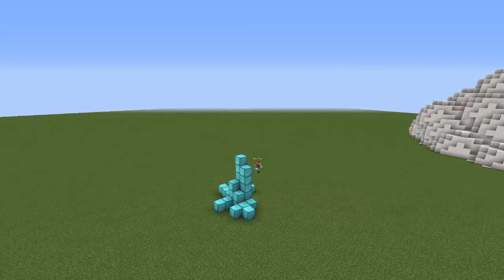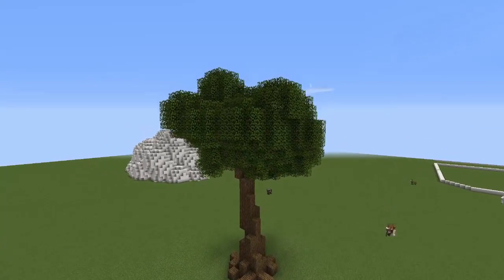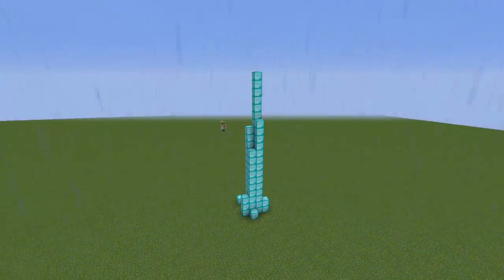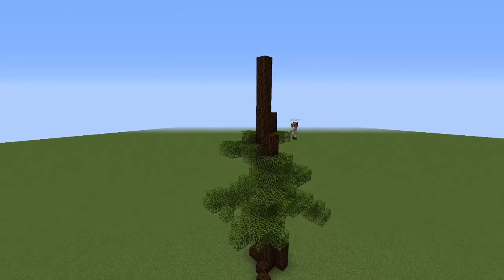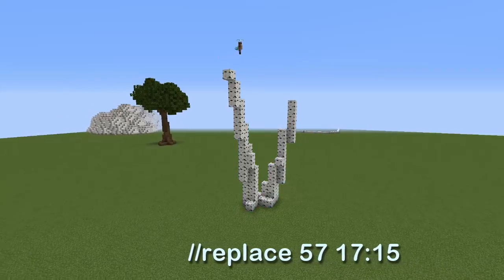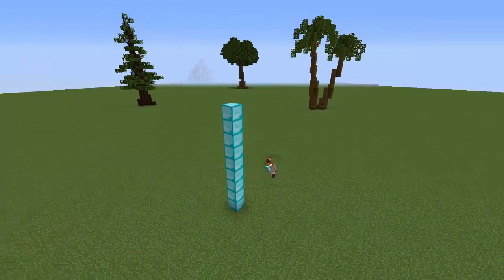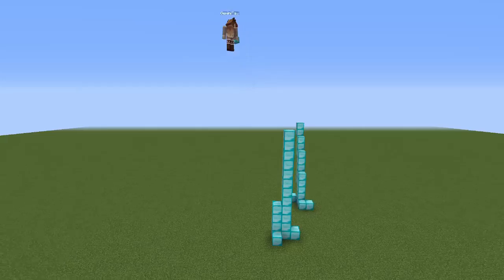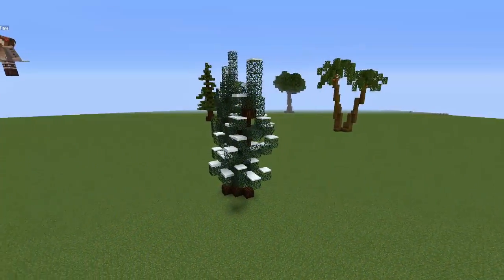Minecraft Custom Tree Tutorial!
Hey there! This is a quick video explaining some of the most commonly used custom trees! I did use worldedit in this video however it is not required to make the trees, it just speeds up the process.

On a side note my videos will be available in 720HD from here on out, and the audio should be far better!

Song: From the edge of cliffs